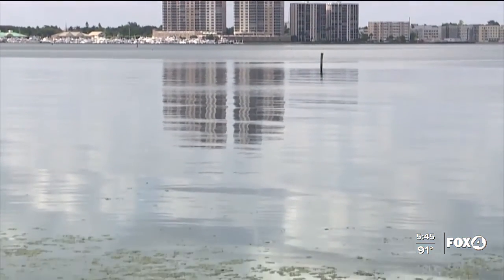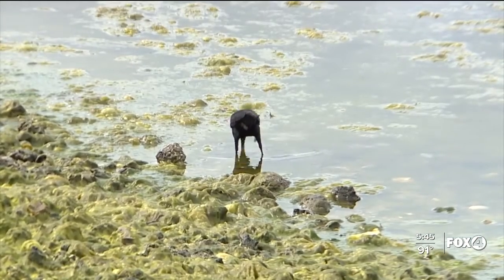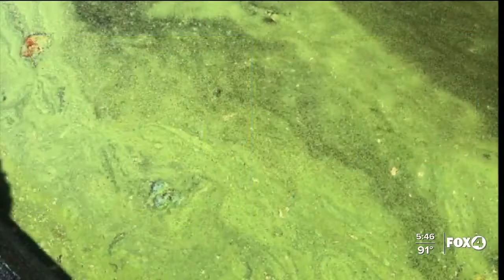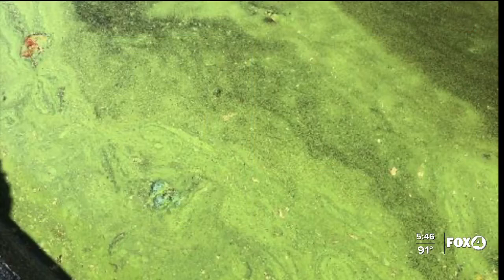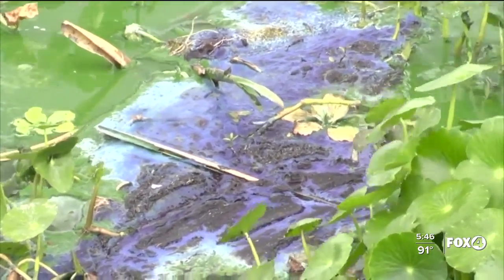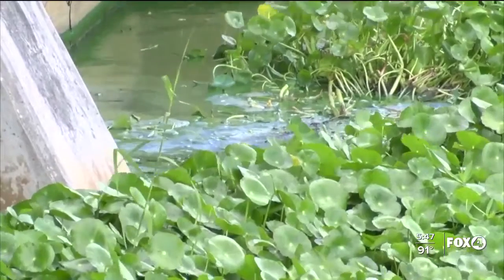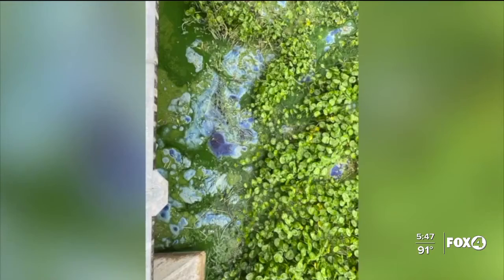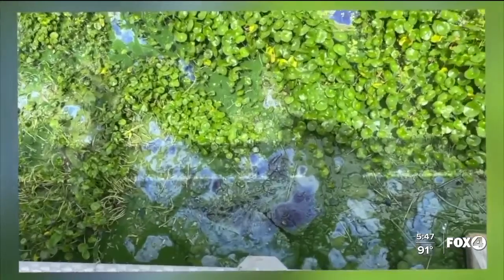Professor weighs in on blue green algae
Fox 4 meteorologist Cindy Preszler is joined by Professor Barry Rosen from Florida Gulf Coast University to talk more about Blue-Green Algae and questions that many have regarding it.